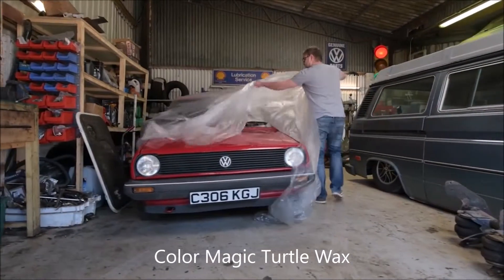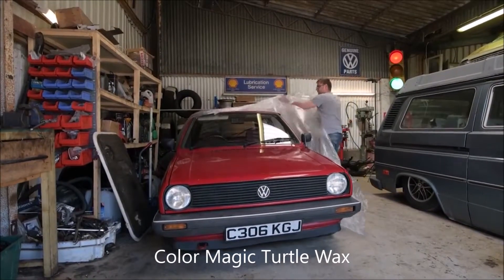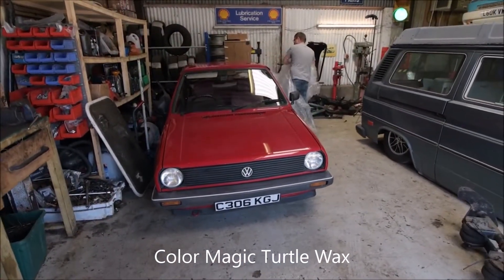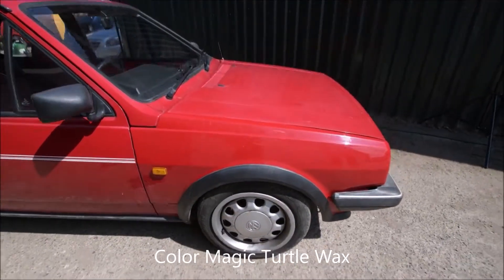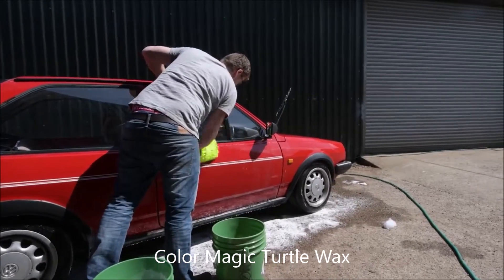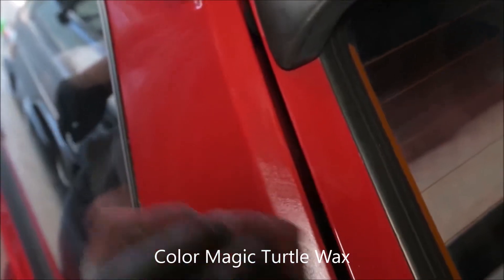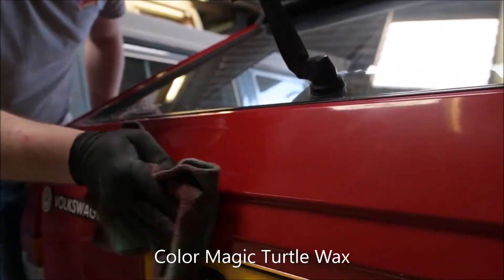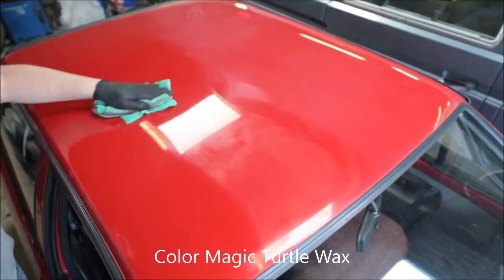Como Utilizar Color Magic Turtle Wax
Nova fórmula! Agora ainda mais fácil de aplicar.
Color Magic, limpa dá brilho, restaura e adiciona cor.
É rápido e fácil de usar, limpa a superfície mascarando pequenos riscos e marcas swirl.